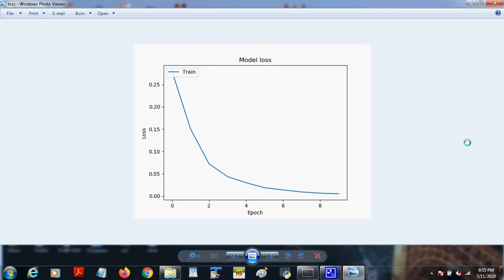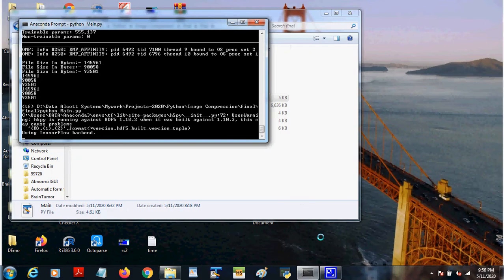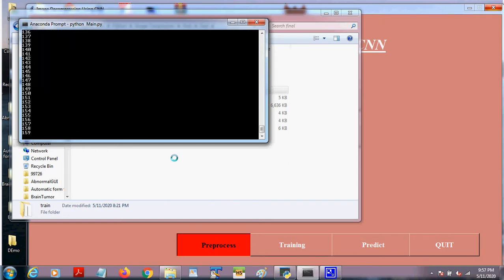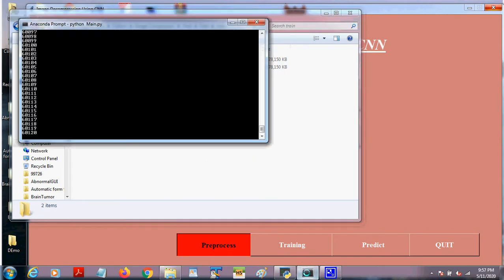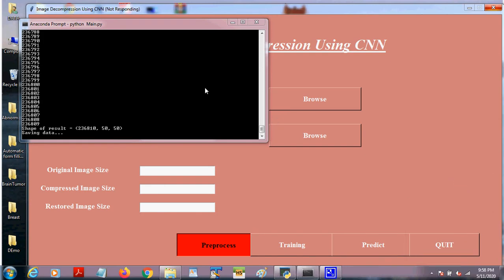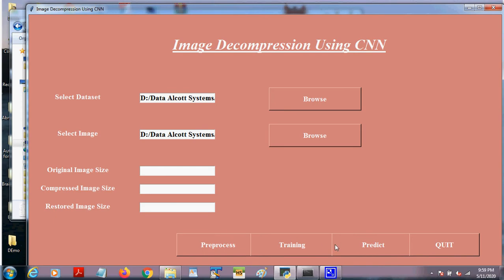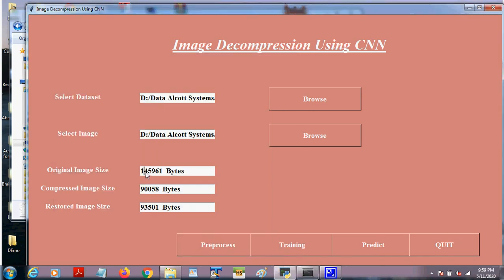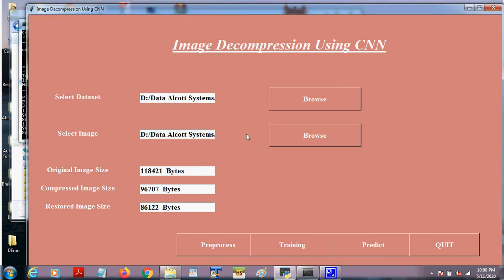Image compression and restore using CNN algorithm